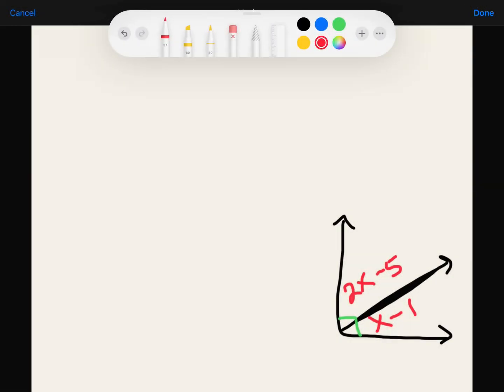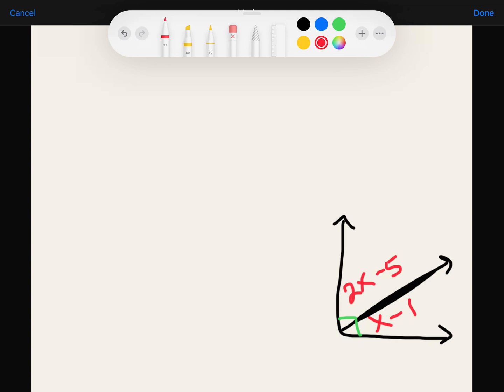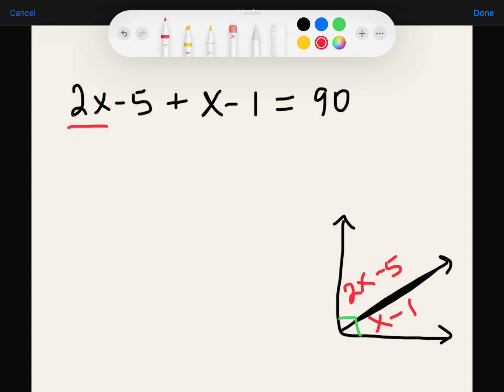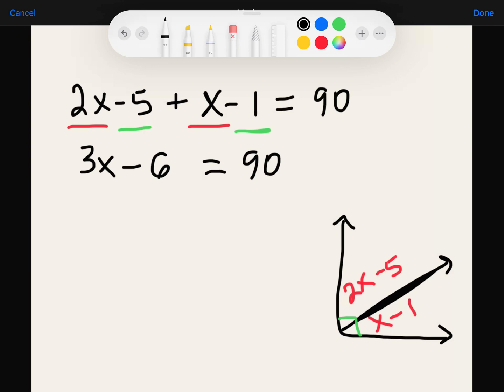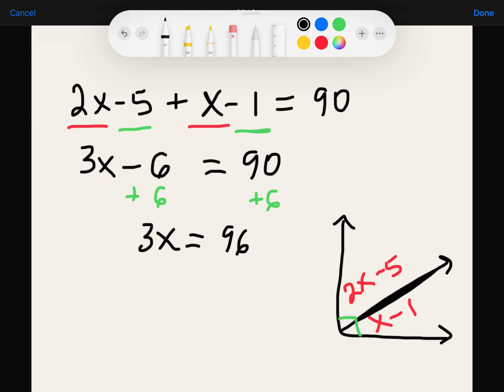How to Solve for X Using Complementary Angles! (Geometry)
Given two complementary angles, solve for x.